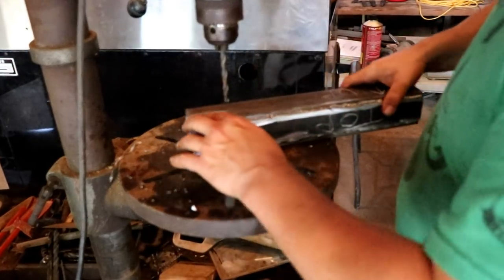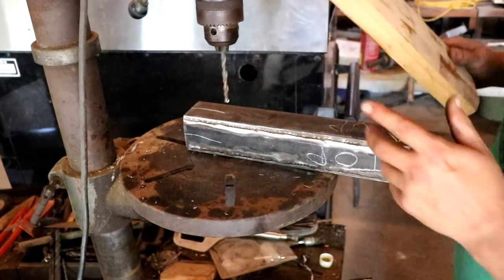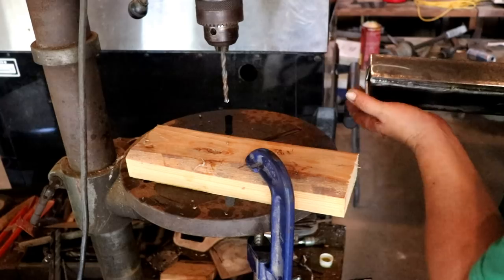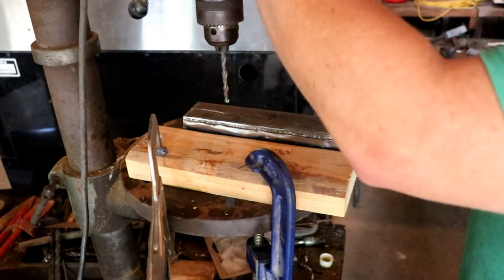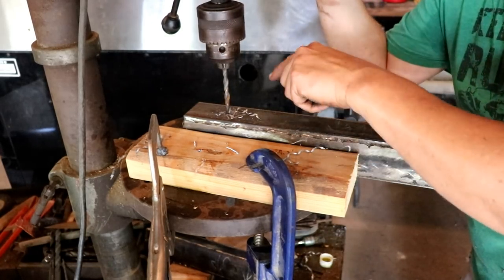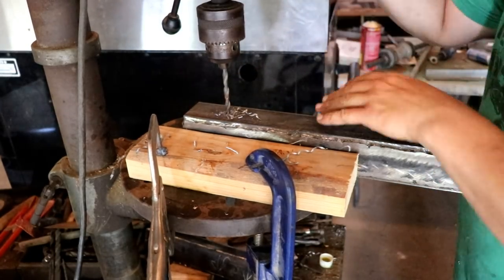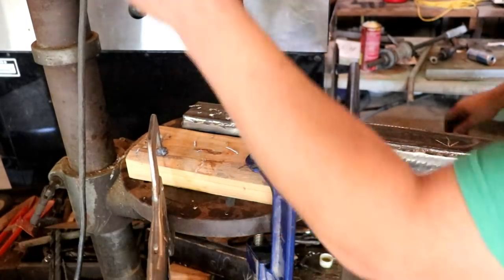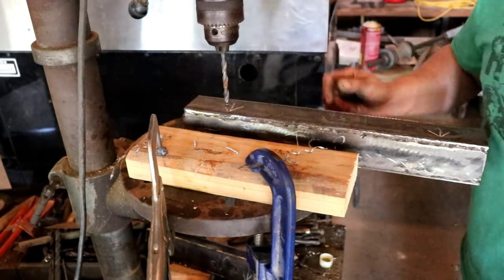OLD MACHINIST TAUGHT ME THIS DRILL PRESS HACK! Works Amazingly well!!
This tip is great when you are working with an odd sized piece and don't have a proper vice!

Get Social with Us!!  Stay up to date with what we’re currently working on!  Show us your projects!  Join The Good of the Land community!